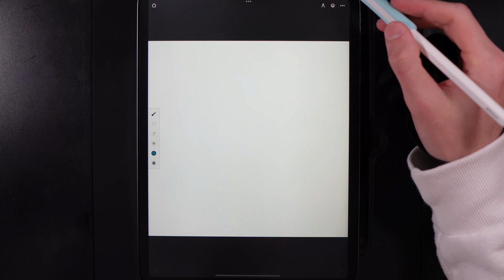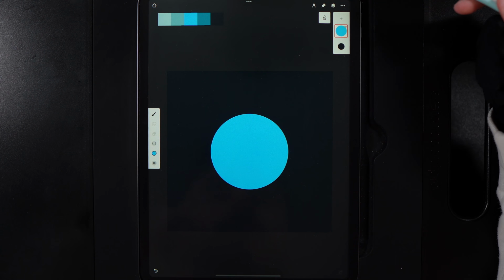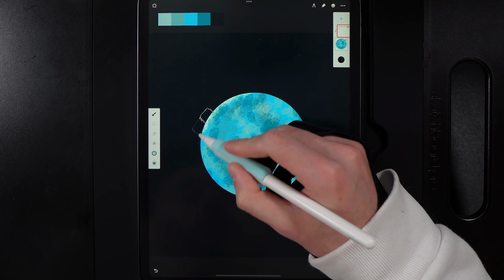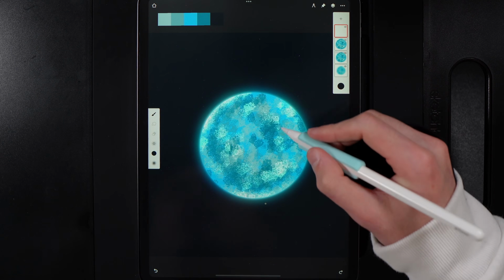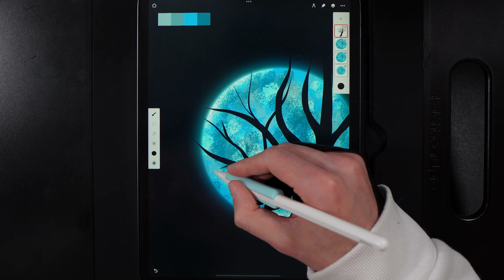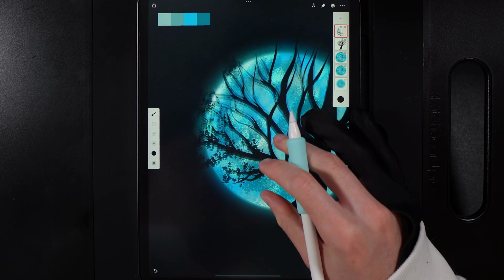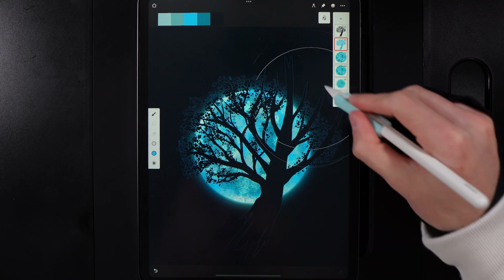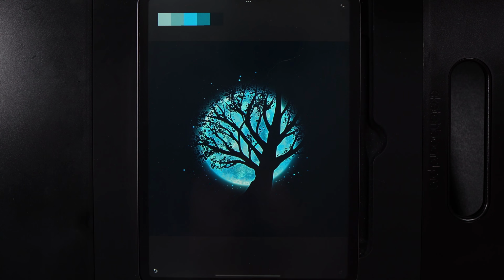Blue Moon Infinite Painter Tutorial 36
⬇️  REQUIREMENTS

MY EQUIPMENT
Paperlike screen protector: